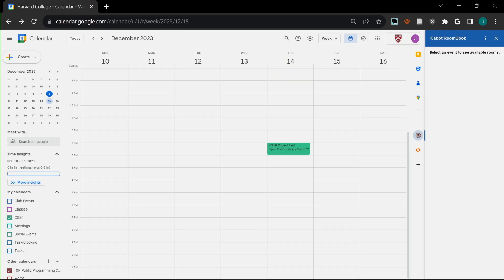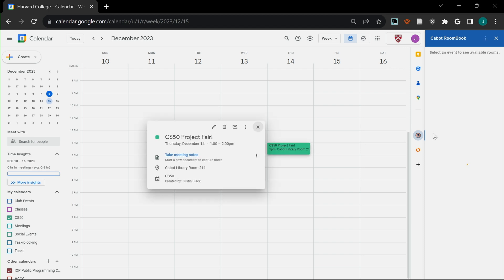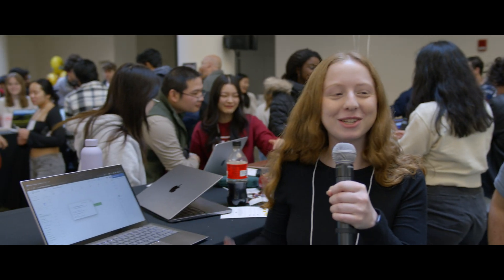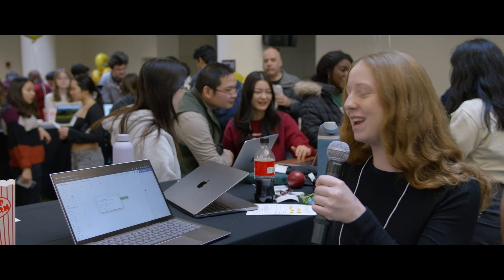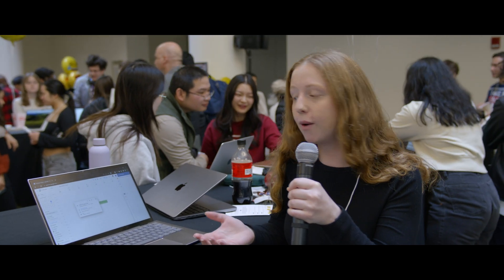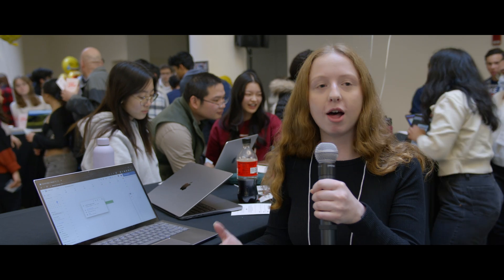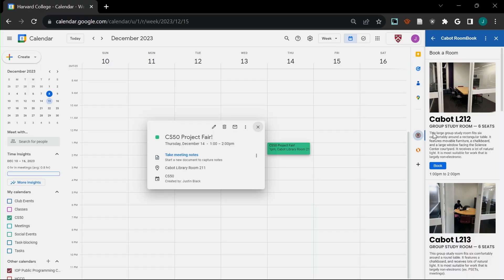Cabot RoomBook - CS50 Fair 2023 at Harvard